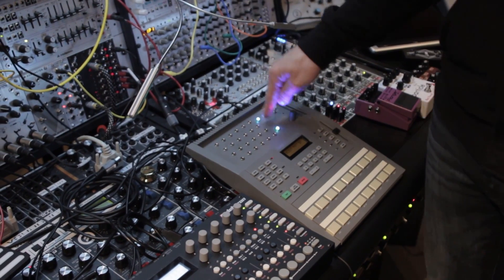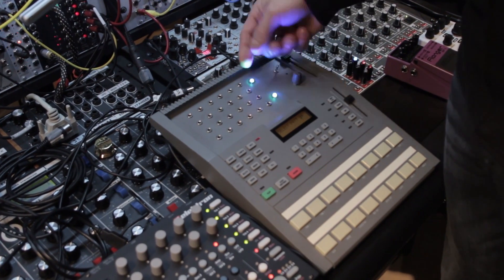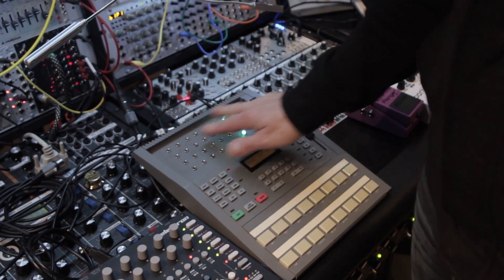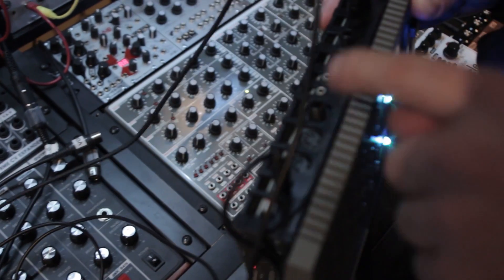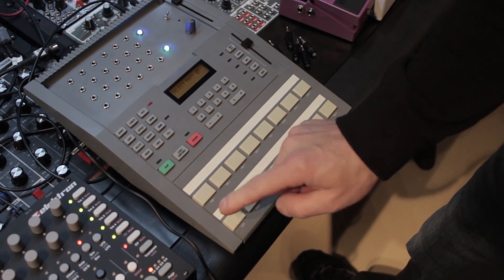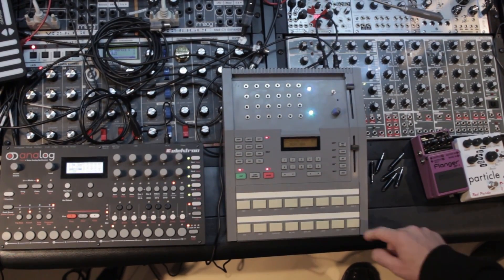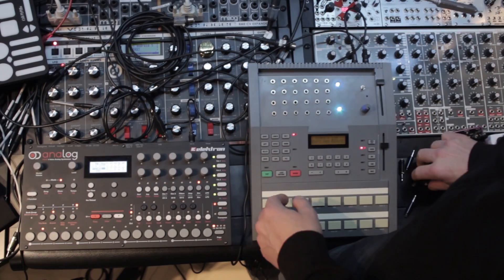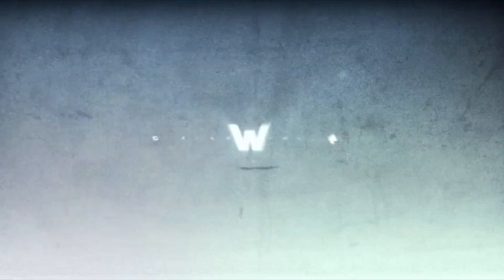Studio Sessions - Circuit Bent Alesis HR-16 Drum Machine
Working with a machine that's near and dear to my heart. A modified Circuit Bent Alesis HR-16 drum machine.

Want to use Celldweller music in your YouTube videos? Find out how below:
Free Channels: